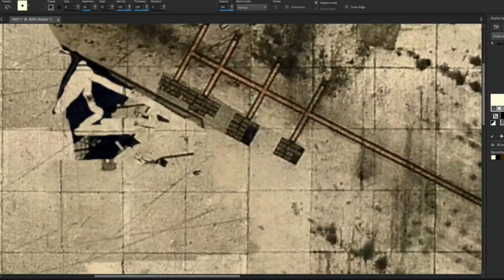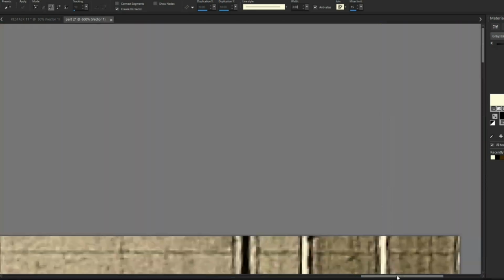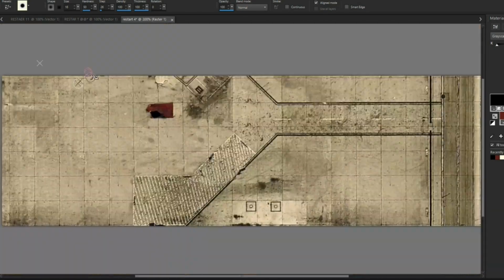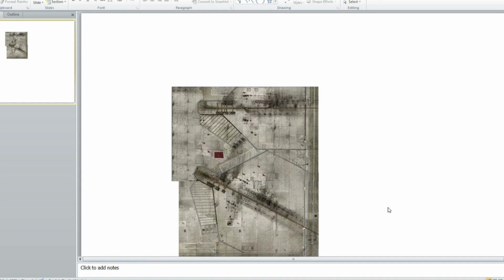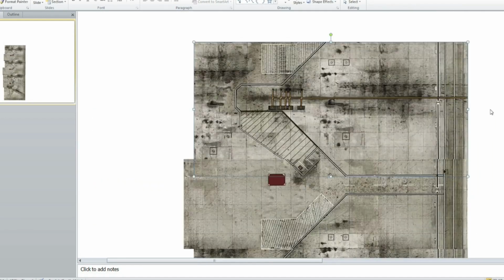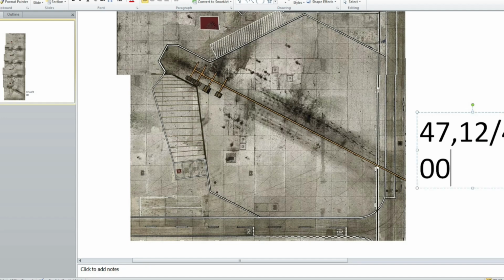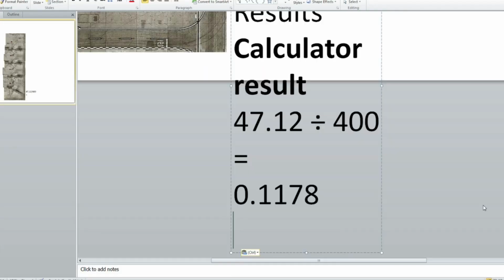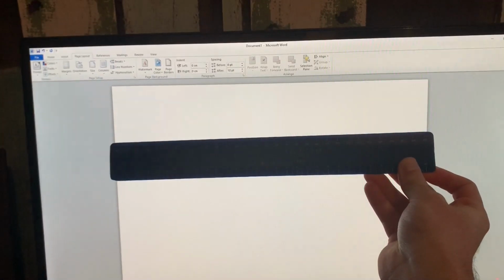HOW TO BUILD A REALISTIC MODEL AIRPORT (episode 2)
Welcome to a new series on how to build a realistic airport!